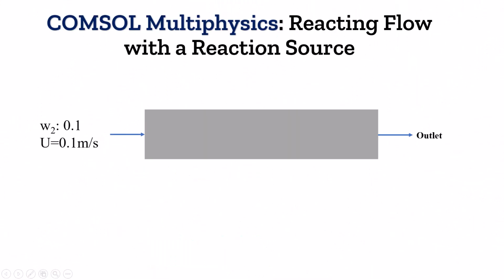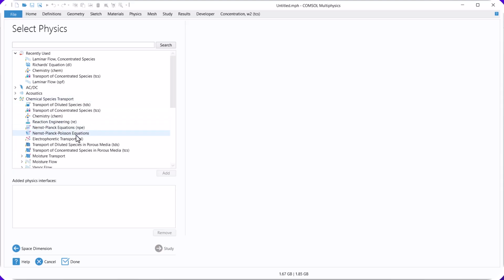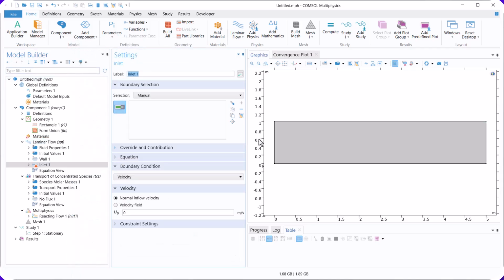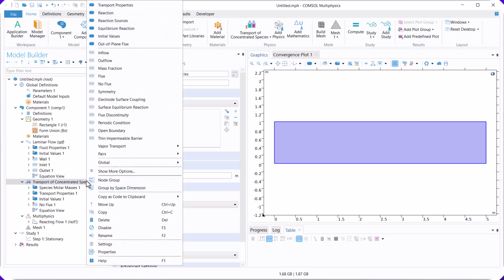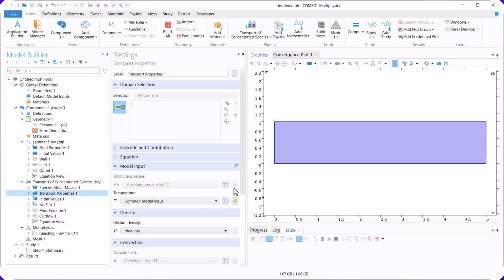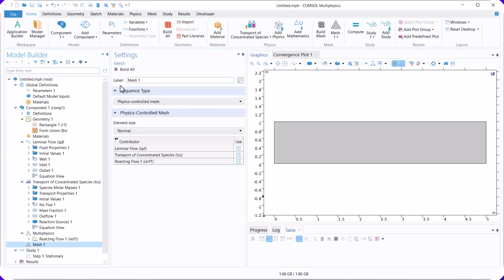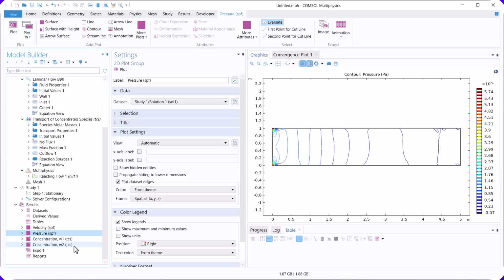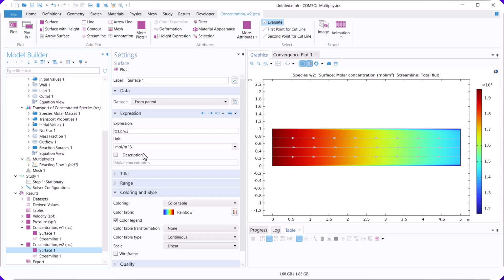COMSOL Multiphysics: Reacting Flow with a Reaction Source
In this video, we show how to model a reacting flow with a reaction source in COMSOL Multiphysics. You’ll learn how to set up the simulation, define the inlet conditions, and analyze the velocity and mass fraction distributions in the domain. This tutorial is perfect for anyone looking to understand mass transfer with convection in reacting flows.

🎓 Academic Support

🏭 Industrial Projects